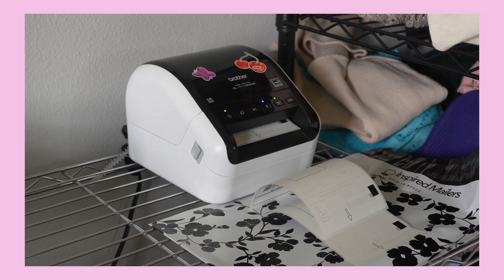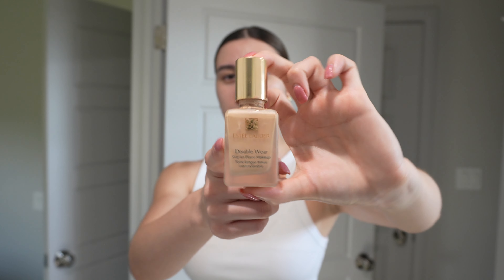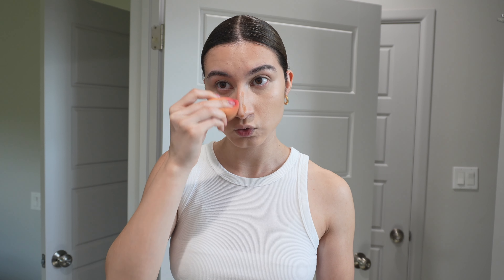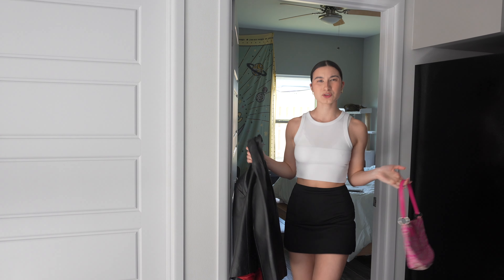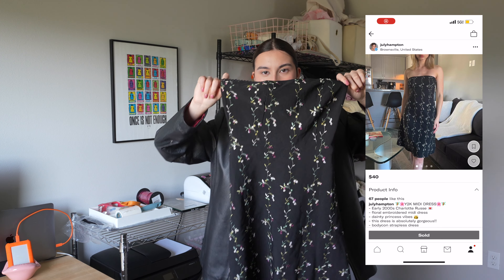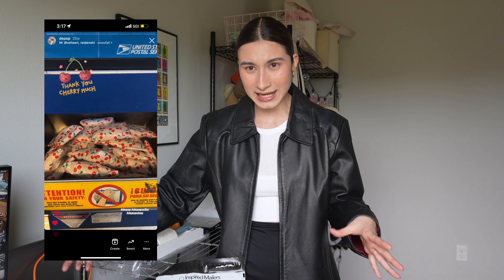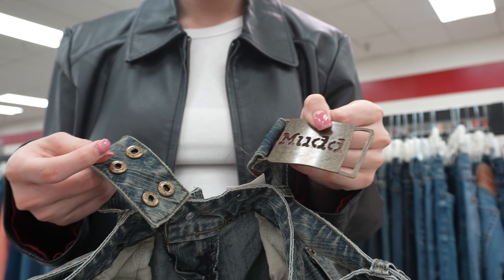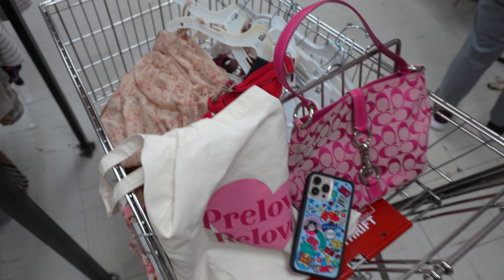THRIFT WITH ME | FULL TIME TOP DEPOP SELLER 🍒🎀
Here is another day in my life as a full time top depop seller! Package my depop orders with me and see what sold on my depop shop and for how much $$. Come thrifting with me and find the cutest y2k thrift finds! 💋